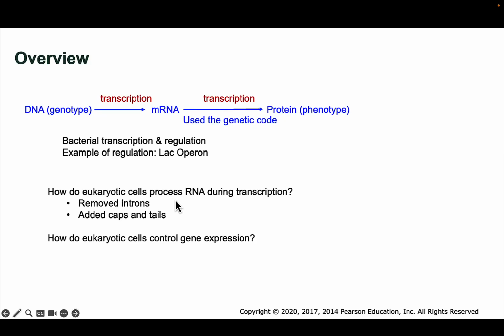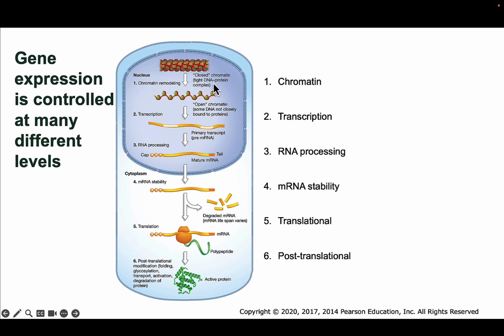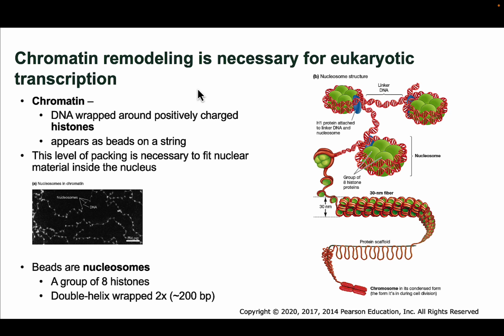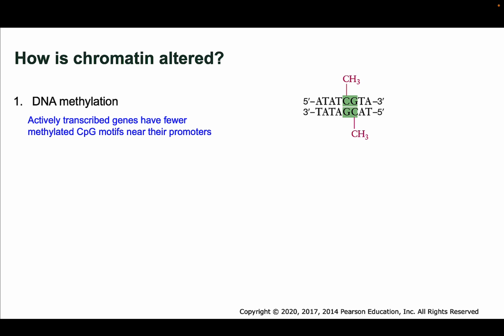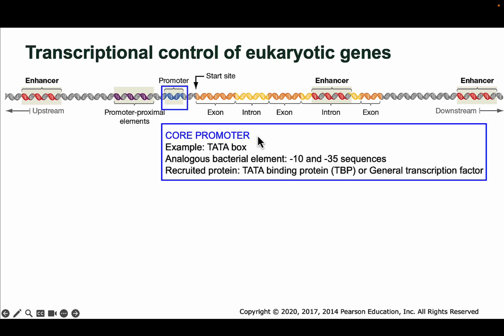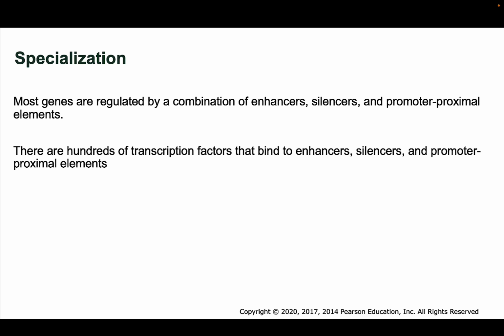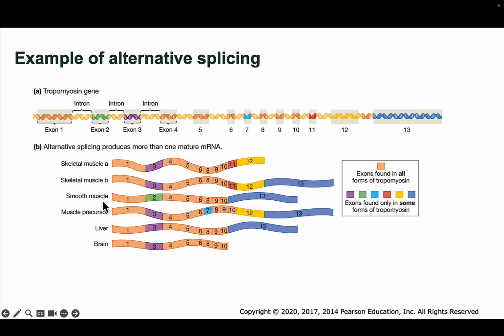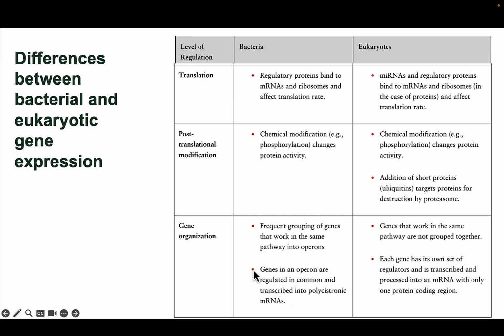Day 20 Eukaryotic gene expression